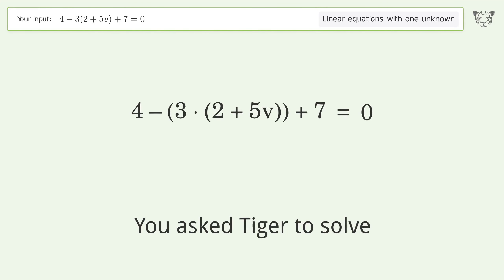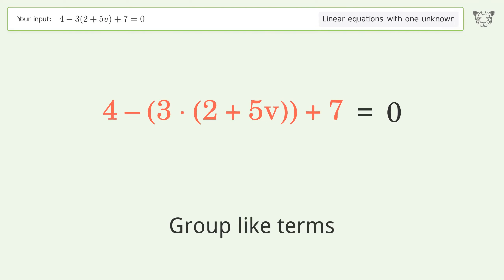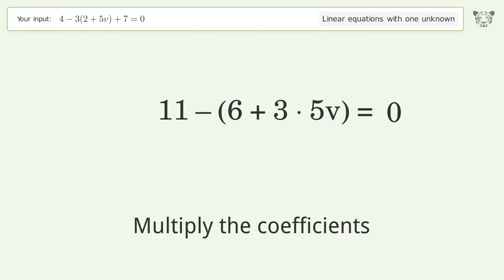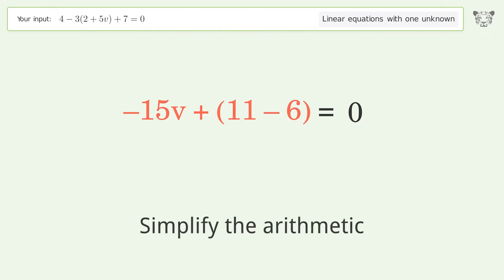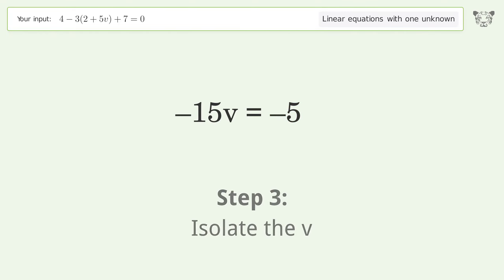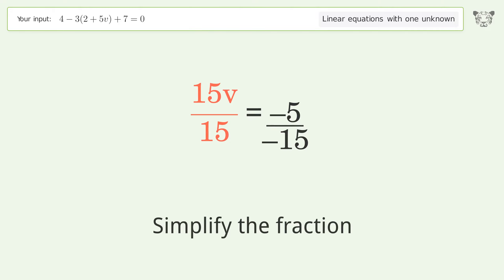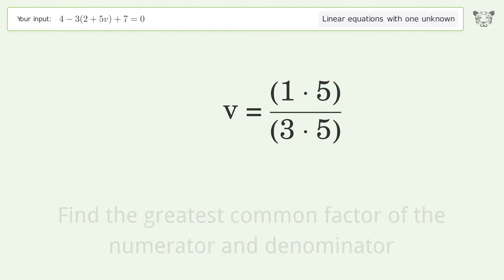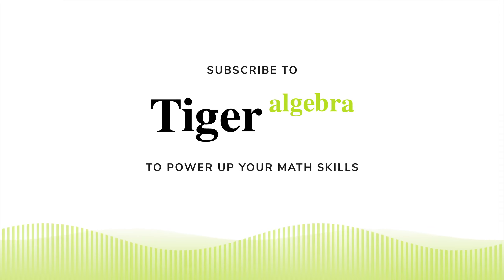Solve 4-3(2+5v)+7=0: Linear Equation Video Solution | Tiger Algebra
Struggling with 4-3(2+5v)+7=0? Watch our step-by-step video on Tiger Algebra to master this linear equation effortlessly.